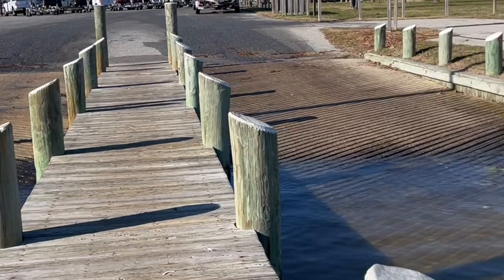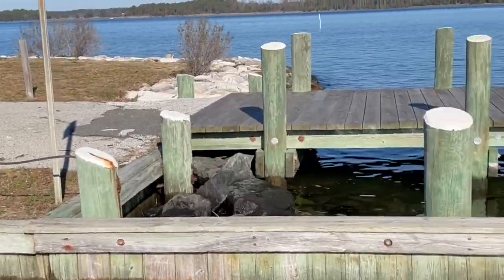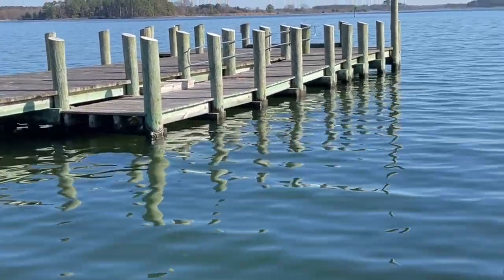My 5 FAVORITE Places to FISH [AND LAUNCH YOUR BOAT ] in Maryland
In this video, I'm going to share with you my 5 favorite places to fish [and launch your boat] in Maryland. Whether you're a beginner or a seasoned fisherman, these places will have you casting your line in no time!

If you're looking for a great place to fish, then look no further! In this video, I'll share with you my top picks for the best places to fish in Maryland, from the chesapeake bay to the Susquehanna River. From striped bass to cobia, these spots have everything you need to go fishing!

Gear

Turtlebox Gen 2
DJI Mini Mavic Fly Combo
Bushnell Binoculars
Braided Line
Shimano Reels
Gruv Big Jig Box
Gruv Hard Bait Box
Yamaha Ring Free
Costa Del Mare Rincon
ZMan Weedless Jigs Heads
ZMan Trout eye Jig Heads
ZMan Redfish Eye Jig Head
ZMan Striper Eye Jig Head

Are you wanting to enjoy life on the Chesapeake Bay and not sure where to start?

“By the Water” is a YouTube channel highlighting the food, the people, places and events around the Chesapeake Bay. Through Chesapeake Bay recipes, interviews, deep dives into local areas, and highlighting local events and tradition, viewers learn how we are all connected "By The Water".

eXp Realty
Rob Schou